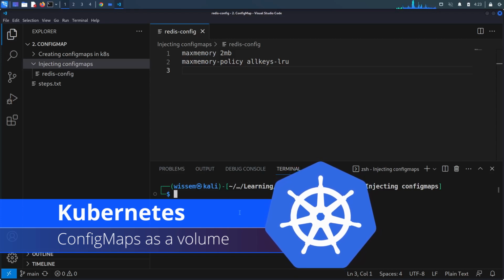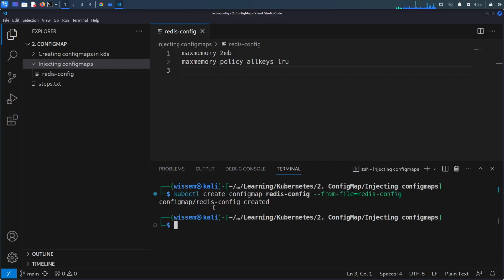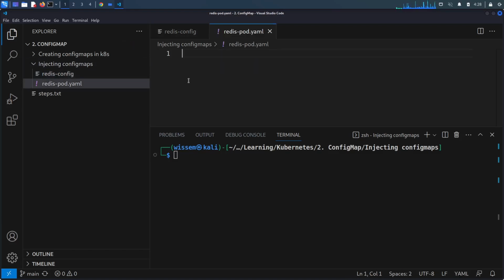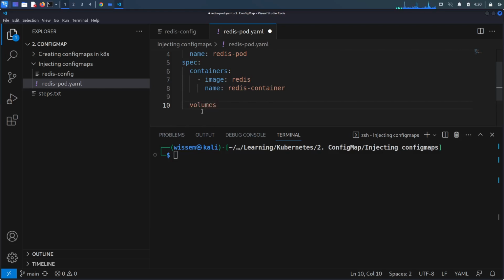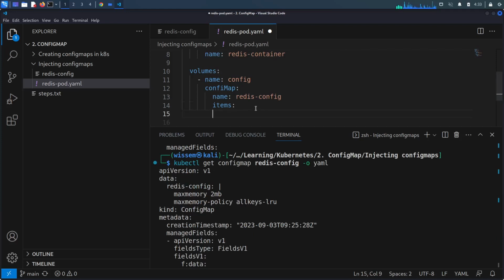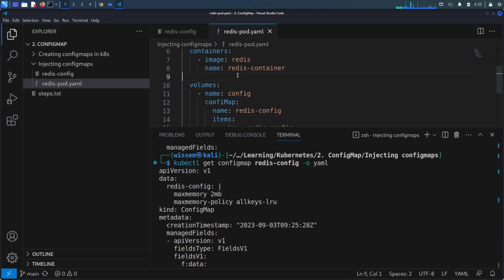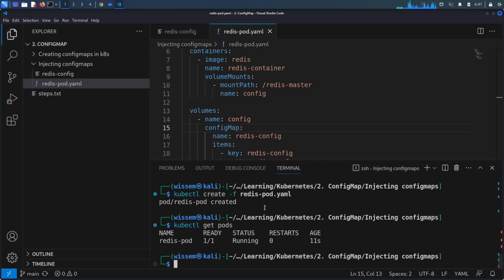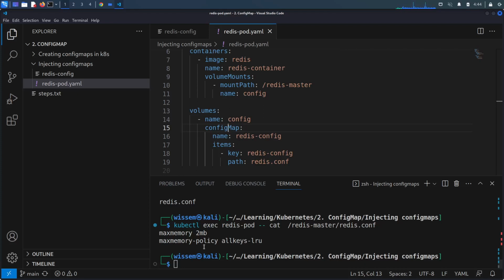Kubernetes Configmap | How to mount Kubernetes Configmap as Volume | Configmap in Kubernetes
In this video, you’ll learn how to mount Kubernetes ConfigMaps as volumes in a quick and easy way. ConfigMaps are used to externalize configuration from your container images, and mounting them as volumes allows applications to read configuration files directly from the file system. This tutorial walks you through the process step by step, making it ideal for beginners and DevOps engineers working with Kubernetes.

In this Kubernetes tutorial, you will learn how to:
✅ Understand what ConfigMaps are in Kubernetes
✅ Learn the different ways to use ConfigMaps
✅ Mount a ConfigMap as a volume inside a pod
✅ Access configuration files from the mounted volume
✅ Update application configuration without rebuilding images
✅ Apply best practices for managing configuration in Kubernetes